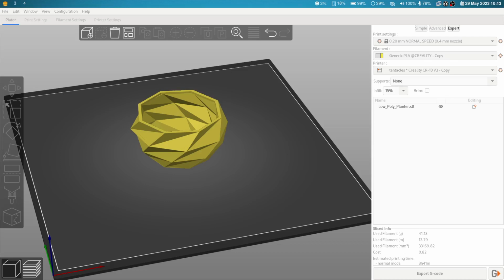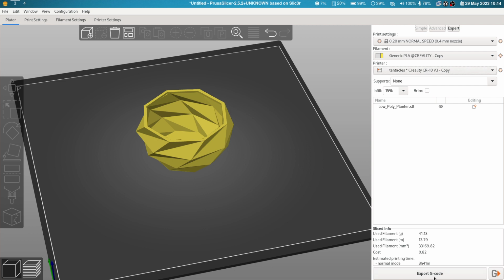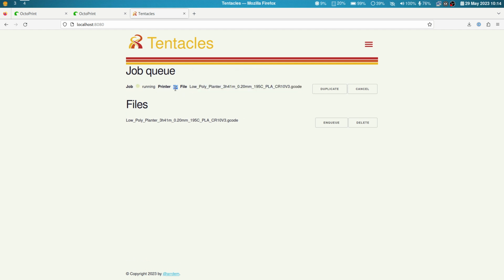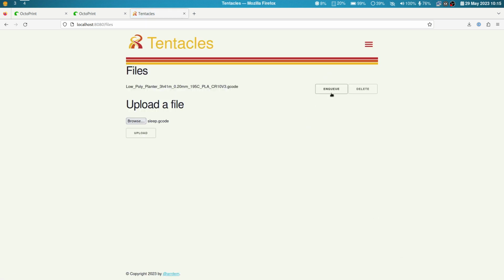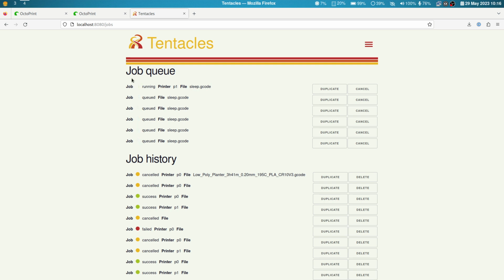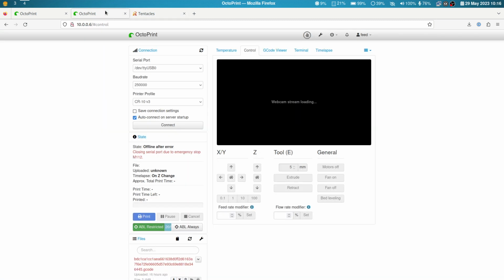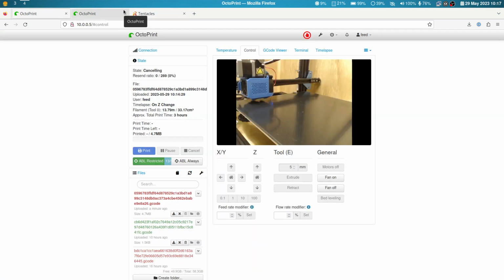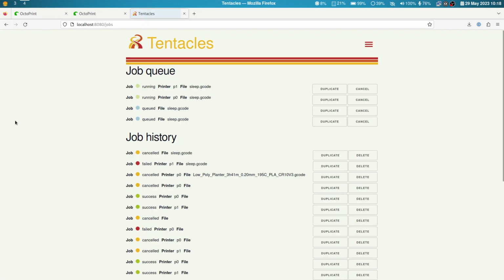Tentacles; an OctoPrint multi-head console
A quick demo of the multi-instance OctoPrint job queue I've been working on for the last couple weeks